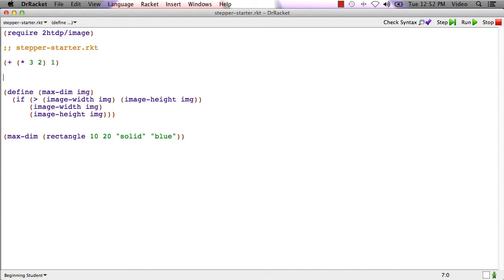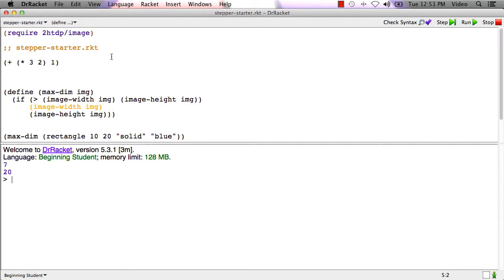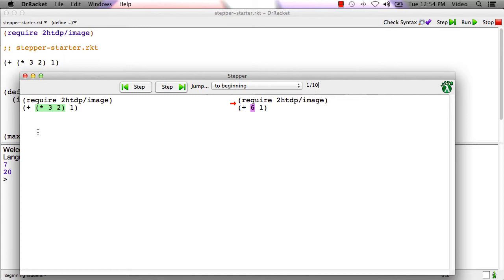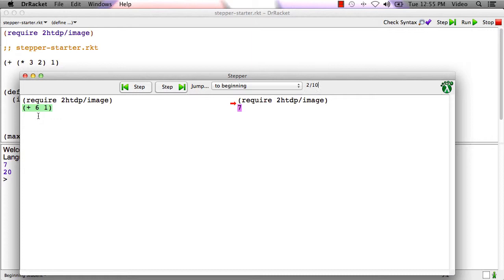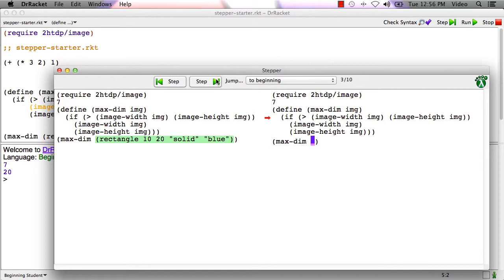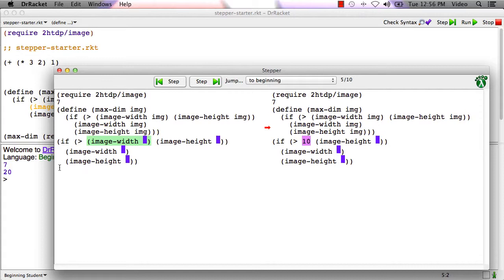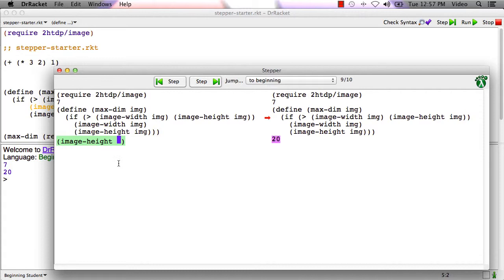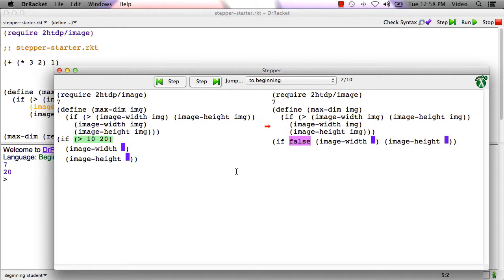1h Using the Stepper